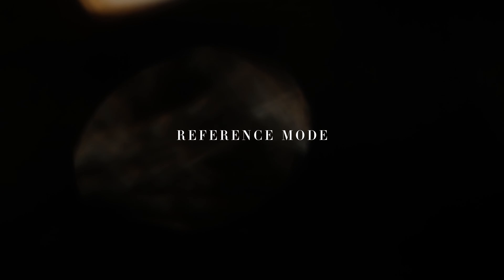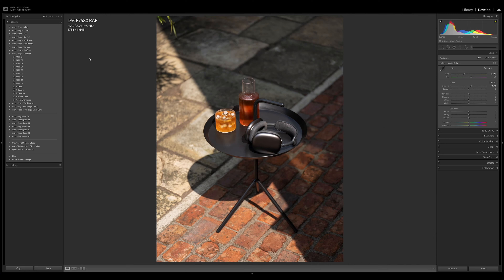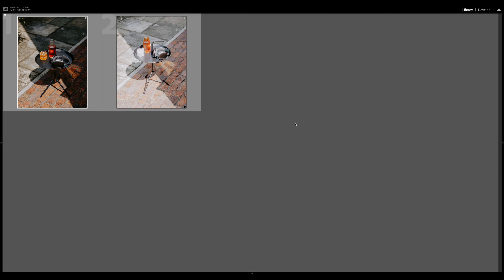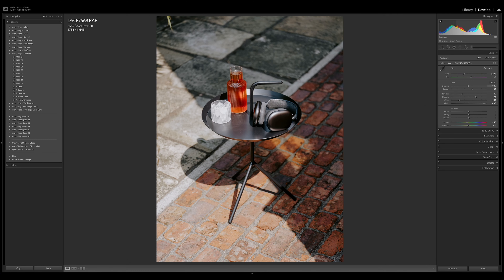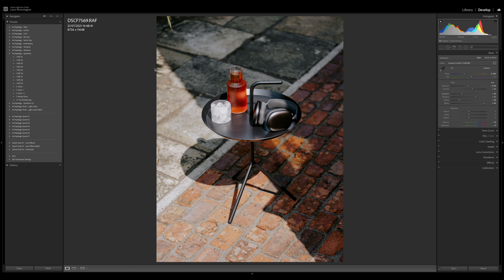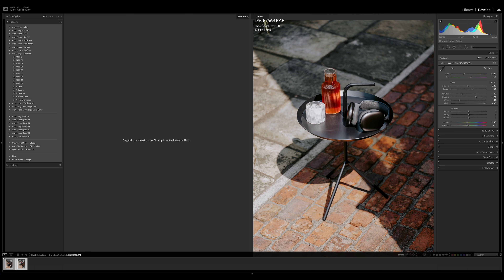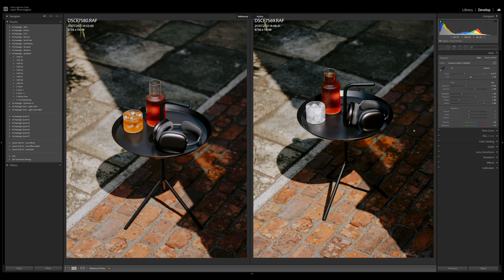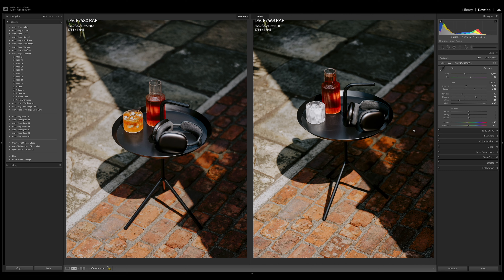Quick Tip - Reference Mode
Learn how to use Lightroom’s Reference Mode to create better consistency across different images - especially useful when shooting in changeable lighting conditions.